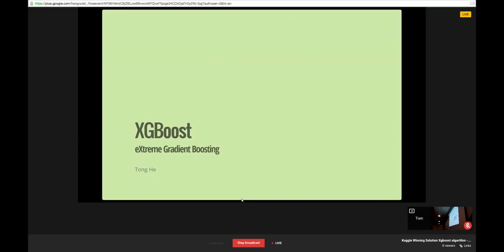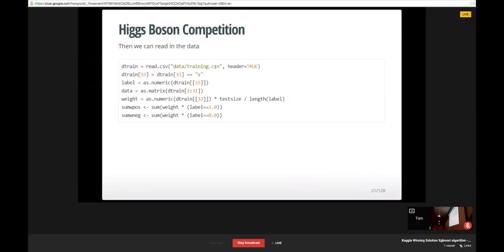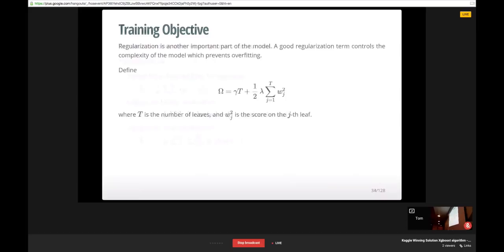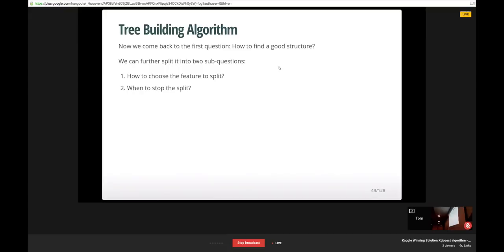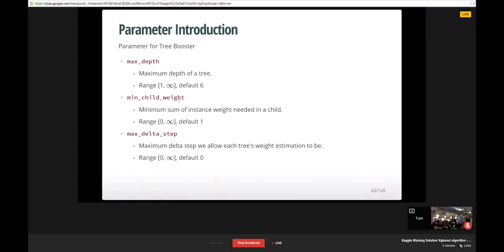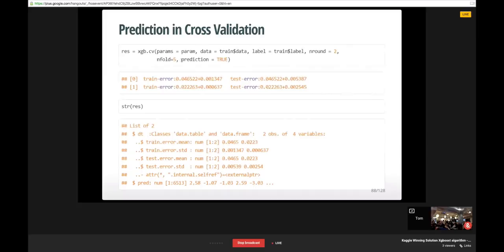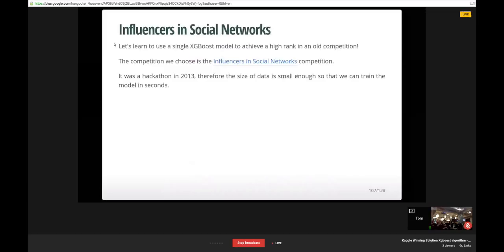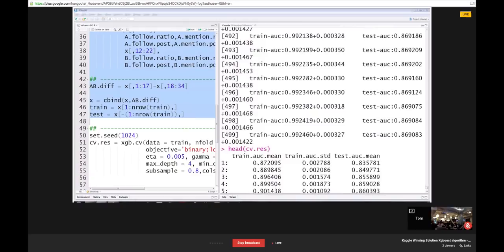Kaggle Winning Solution Xgboost Algorithm - Learn from Its Author, Tong He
Speaker Bio:
Tong He was a data scientist at Supstat Inc. He has been an active R programmer and developer for 5 years. He is the author of the R package XGBoost, currently one of the most popular and contest-winning tools on kaggle.com.

Pre-requisite:
R /Calculus

Preparation:
A laptop with R installed. Windows users might need to have RTools installed as well.

Agenda:
Introduction of Xgboost
Real World Application
Model Specification
Parameter Introduction
Advanced Features
Kaggle Winning Solution